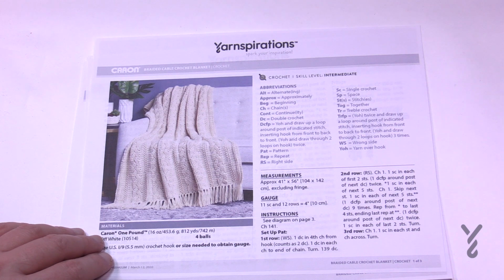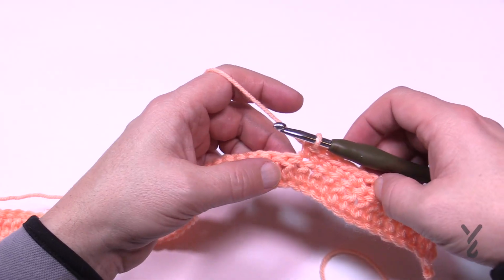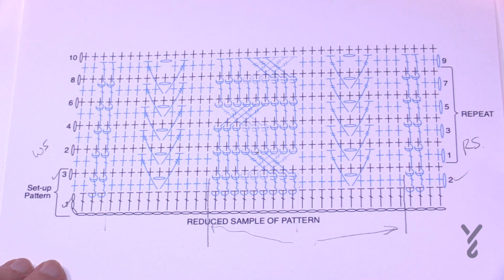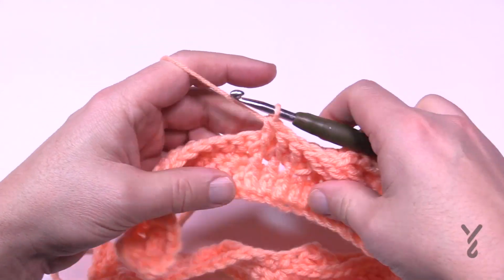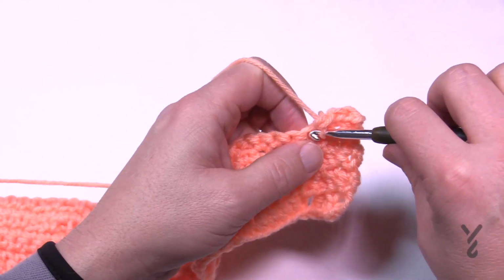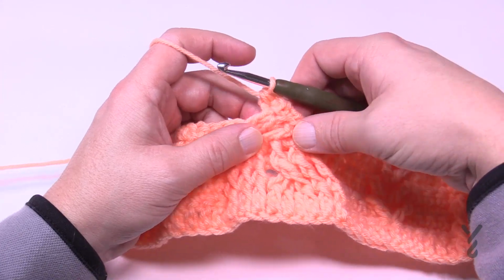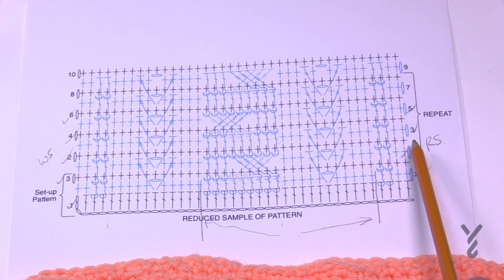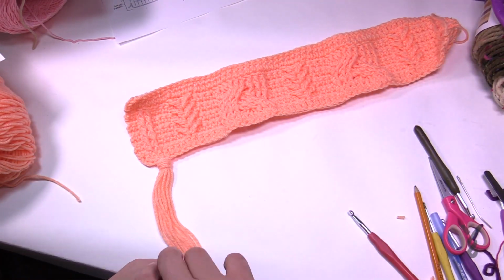How to Crochet a Braided Cables Blanket | Step-by-Step with Mikey from The Crochet Crowd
Watch along to learn how to crochet the Braided Cables Blanket with a step-by-step video tutorial from Mikey of The Crochet Crowd! This gorgeous blanket pattern features great stitch work, featuring the treble stitch and double crochet in the front loop.

The Caron Braided Cables Crochet Blanket is a timeless piece, perfect for any living space. This pattern is perfect for crocheters looking to test out their skills and create an eye catching home décor accessory. Made with Caron One Pound, a machine washable and dryable, worsted weight yarn that comes in a large range of colors, allowing you to select the shade that best matches your living space.

Materials list:
4 balls Caron® One Pound™ (16 oz/453.6 g; 812 yds/742 m)
Size U.S. I/9 (5.5 mm) crochet hook or size needed to obtain gauge.

Gauge: 11 sc and 12 rows = 4" [10 cm]

Follow Us for More Inspiration!